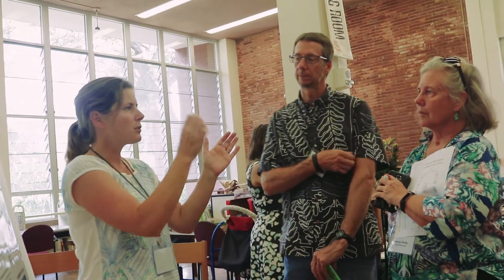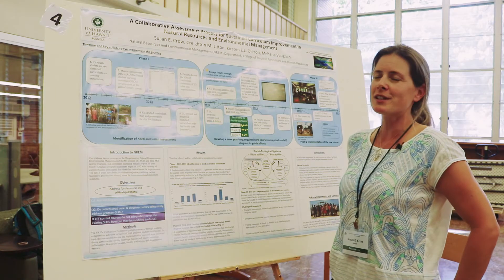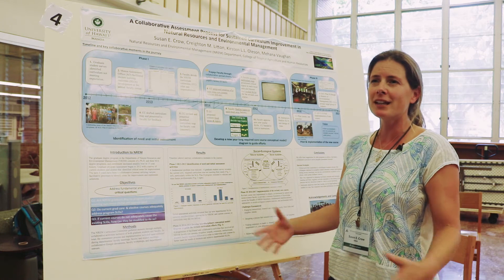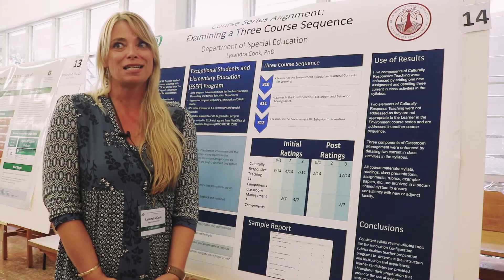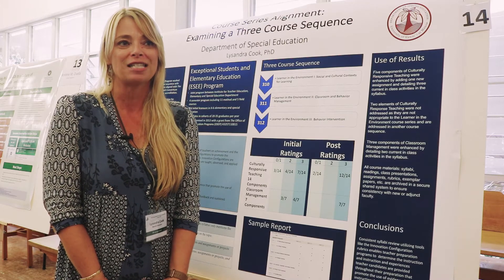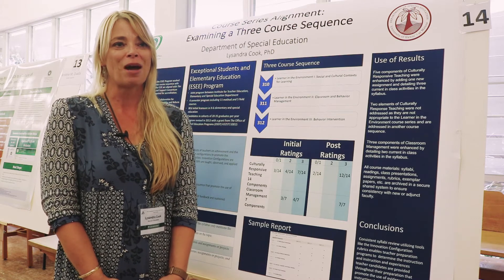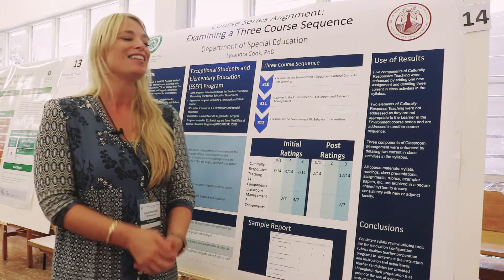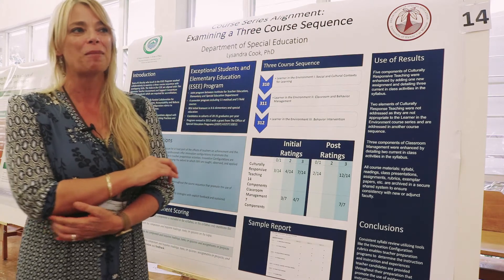Highlights 2017 Assessment for Curricular Improvement Poster Exhibit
Location: Sinclair Heritage Reading Room, University of Hawaii at Manoa

This year's exhibit featured 18 posters engaged in active learning outcomes assessment across UH Manoa.

The Mānoa Assessment Office (AO) seeks to improve student learning through academic program assessment. At Mānoa, assessment is faculty-driven and faculty-supervised. The AO hosts poster exhibits for faculty to share successful assessment strategies, gather ideas for curricular and co-curricular assessment, and network with others. Faculty and staff interested in program learning assessment are encouraged to attend!